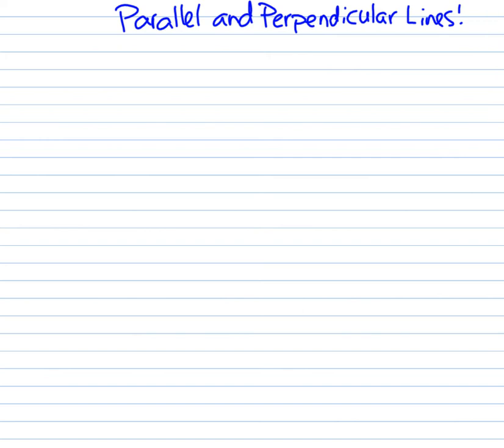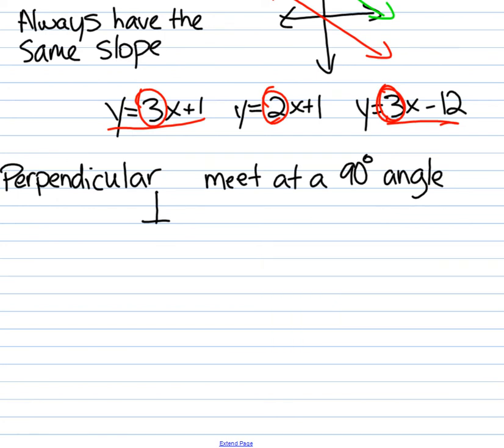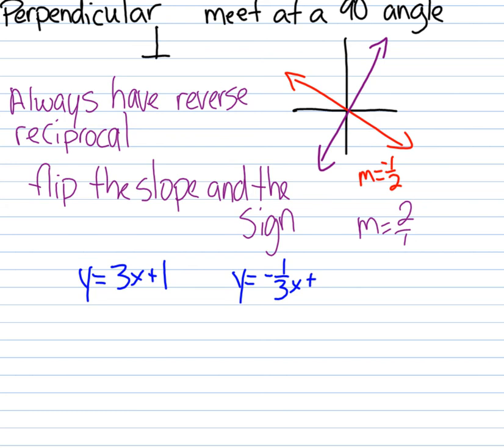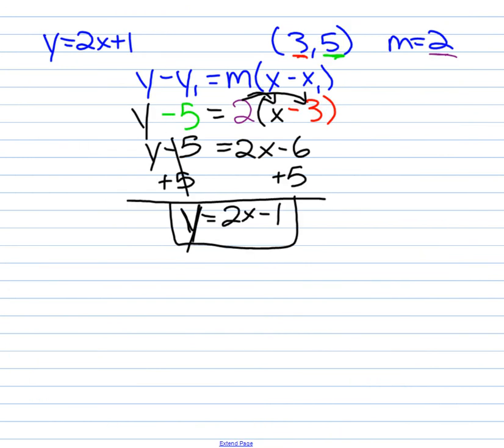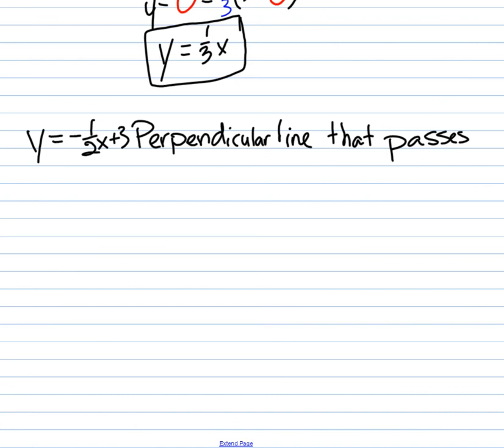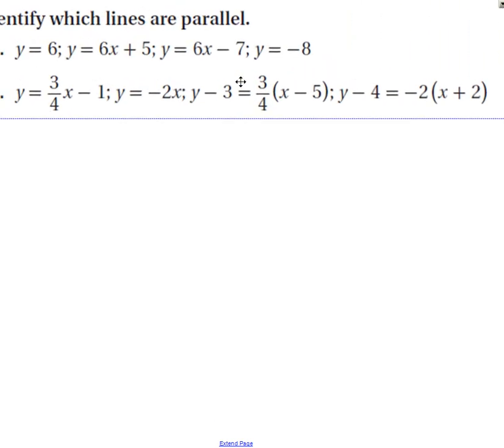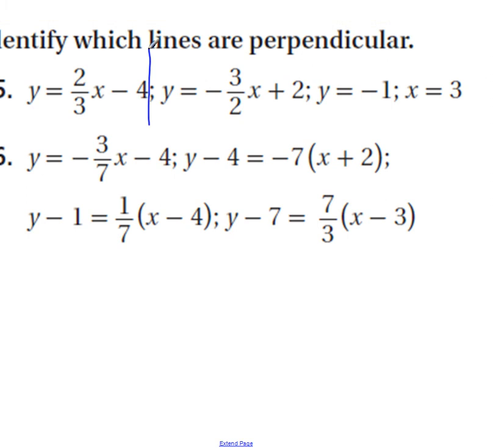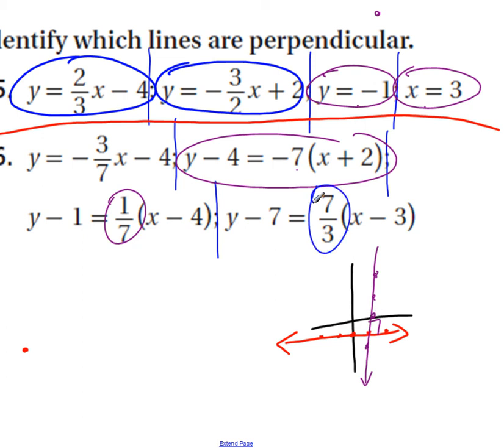Parallel and Perpendicular Lines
Good times for everyone